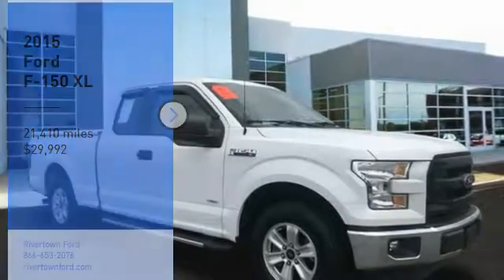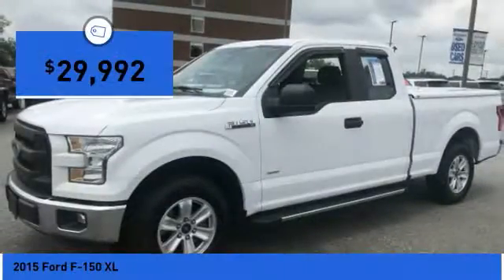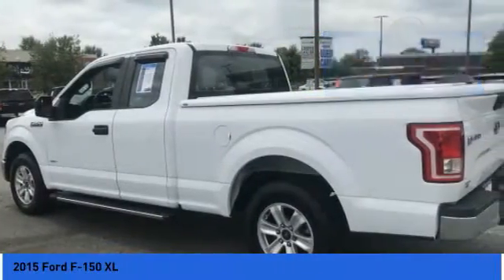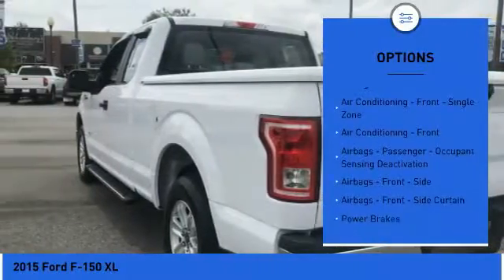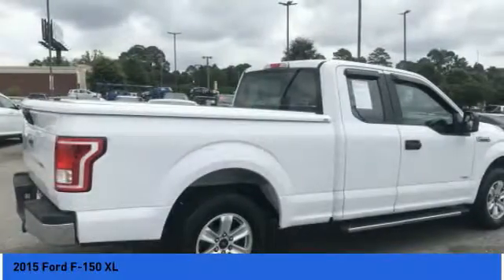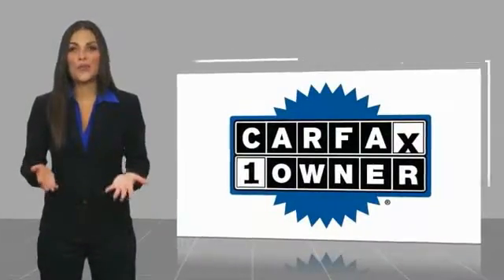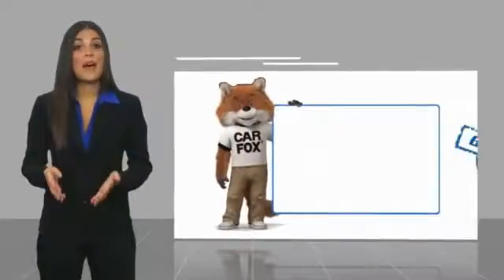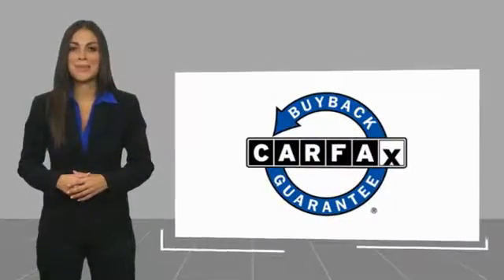2015 Ford F-150 Columbus GA FKD93080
2015 Ford F-150 XL

Rivertown Ford
1680 Whittlesey Road

Pick up this White 2015 Ford F-150, available today at Rivertown Ford. This could be the one you've been searching for.